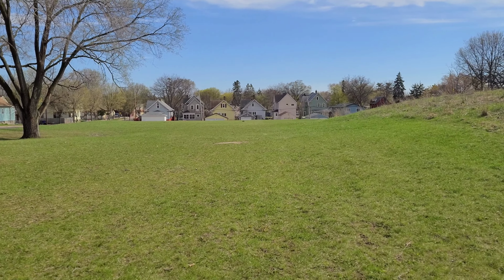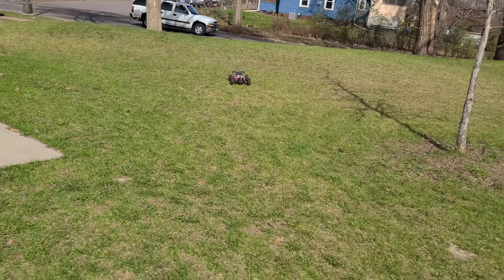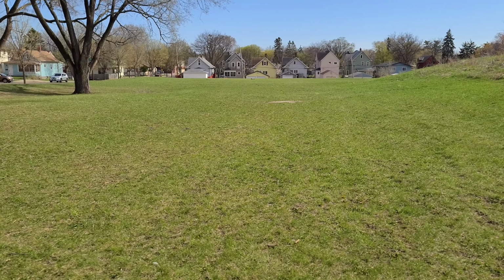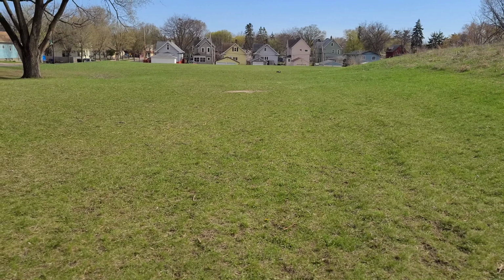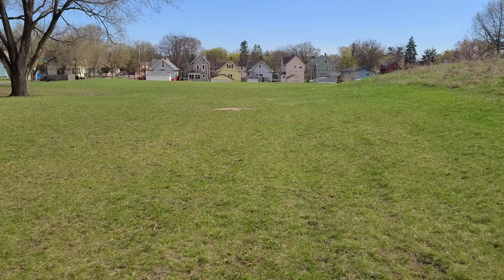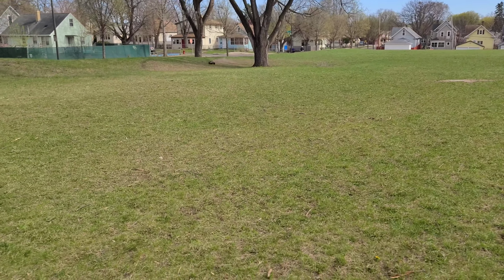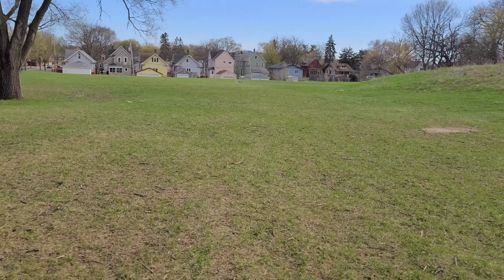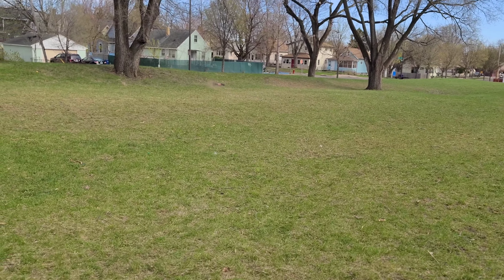TYPHON 3S BASH...GOTTA LOVE IT...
TRACK: DENZEL CURRY TYPE BEAT -   "HORROR" | DARK | HORROR TYPE BEAT

PROVIDED BY: (No Copyright Beatss)

FOLLOW: (TheMadBeatts)

FEAT: LAURA SLUYTER @ LAURA'S HORROR SOUNDS on YOUTUBE